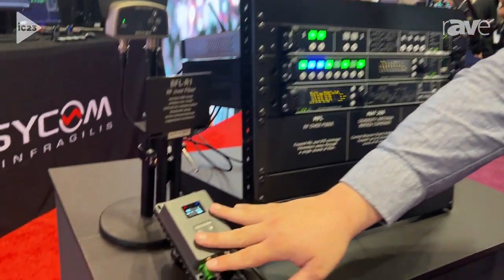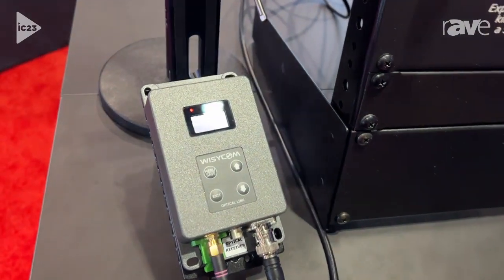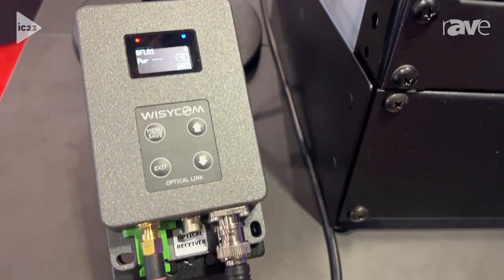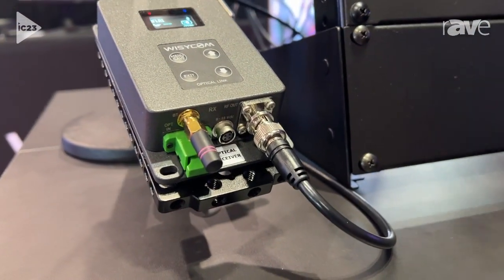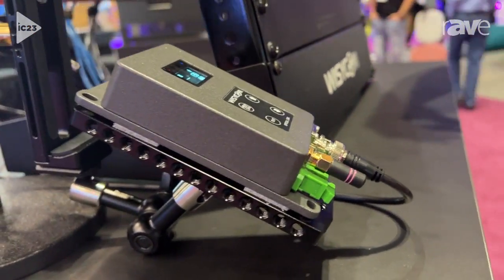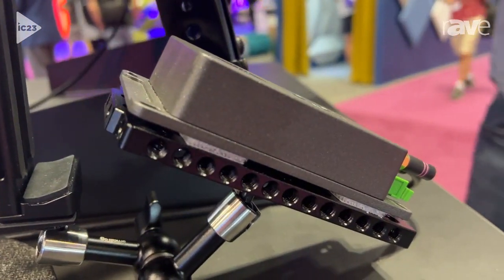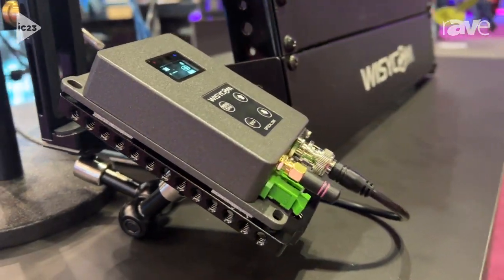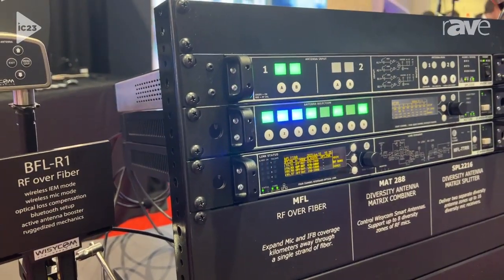InfoComm 2023: Wisycom Presents BFL Portable RF-Over-Fiber Interface